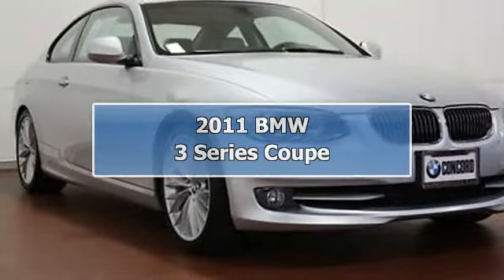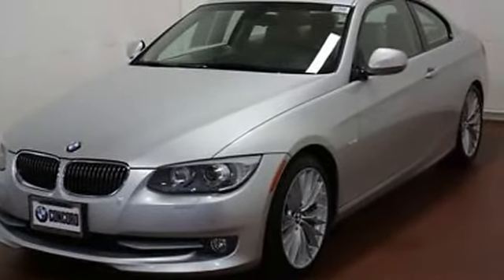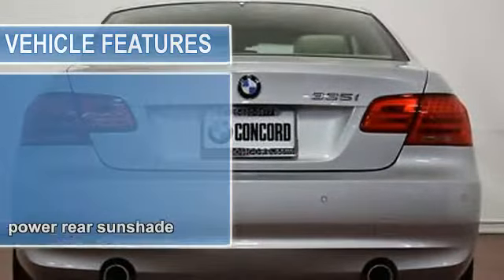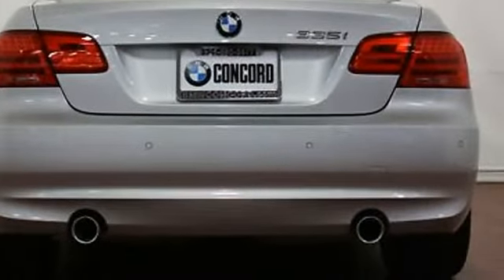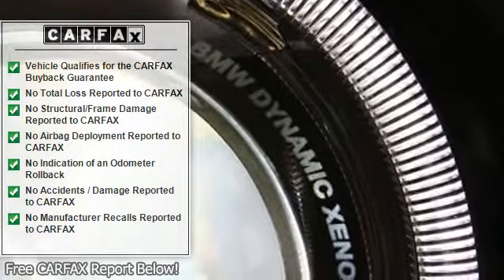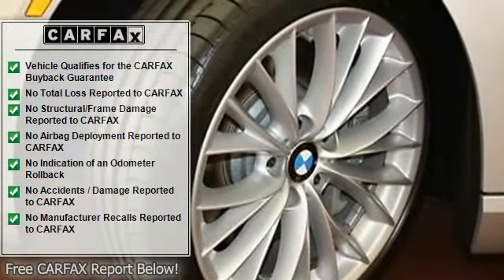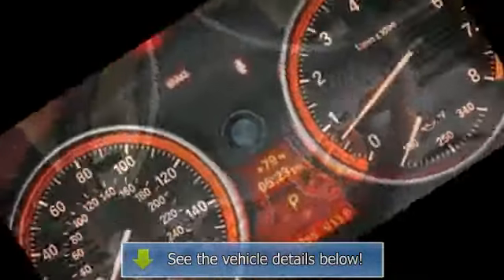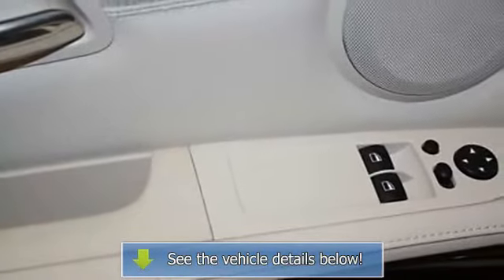2011 BMW 3 Series Coupe - BMW Concord - Concord, CA 94520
BMW Concord
1967 Market St

For Sale: 2011 BMW 3 Series Coupe
VIN: WBAKG7C53BE598124
Engine: 3-Liter 6-Cylinder 300HP
Drivetrain:
Transmission: Automatic
Mileage: 28,678
Color: Titanium Silver Metallic (exterior) Cream Beige Dakota Leather (interior)

Features:
2011 BMW 3 Series Coupe Coupe. This vehicle features the following equipment: Automatic, 3-Liter 6-Cylinder 300HP, 6-Speed STEPTRONIC Automatic Transmission  - Includes 6-speed automatic transmission with Adaptive Transmission Control and STEPTRONIC features. STEPTRONIC allows the driver to choose between automanual or full automatic shift modes., Sports Leather Steering Wheel with Paddle Shifters , Navigation System  - Includes a hard drive-based navigation system,  Real Time Traffic Information,  voice-activation capability (The 8 GB hard drive can store destinations as well as music and can allow transfers of material from a CD,  MP3 player or a USB stick to the hard drive), Convenience Package  - Includes anti-theft alarm system,  comfort access keyless entry,  power rear sunshade,  and park distance control, Cold Weather Package  - Includes a heated steering wheel,  retractable headlight washers,  3-stage heated front seats and ski bag, Premium Package  - Includes 4-way power adjustable front seat lumbar support,  Dakota leather upholstery,  auto-dimming inside rearview mirror with digital compass,  auto-dimming exterior mirrors,  universal remote transmitter,  BMW Assist with Bluetooth technology,  4-year subscription to BMW Assist Safety Services is also included, Sport Package  - Includes Shadowline exterior window trim,  18 x 8 front and 18 x 8.5 rear V-Spoke (style 342) alloy wheels,  225/40WR18 front and 255/35WR18 rear run-flat performance tires,  increased top speed limiter,  8-way power front sport seats with power adjustable backrest width and 2-way manual headrests and thigh support